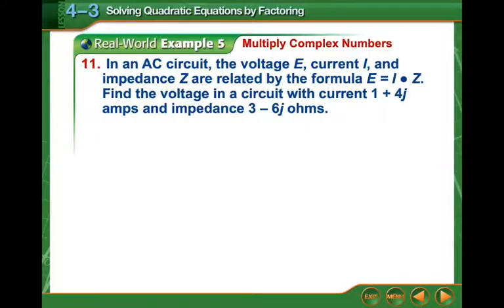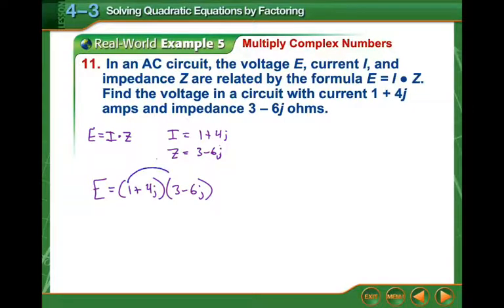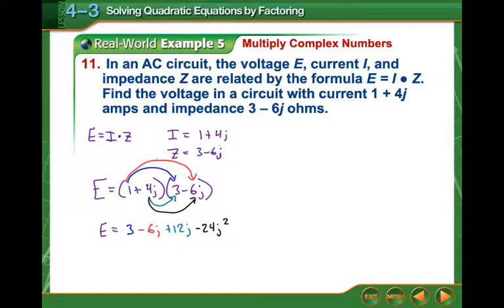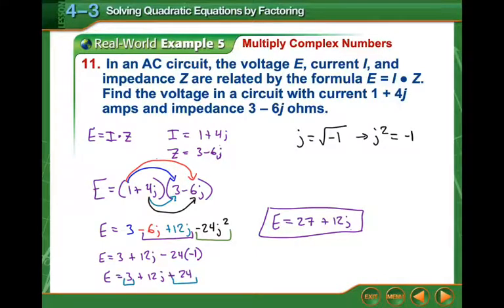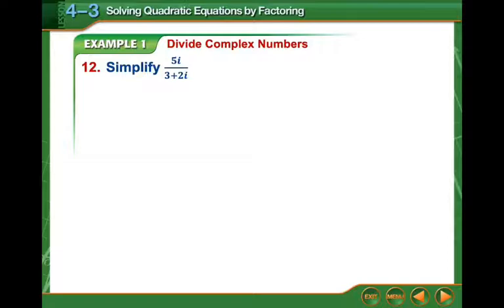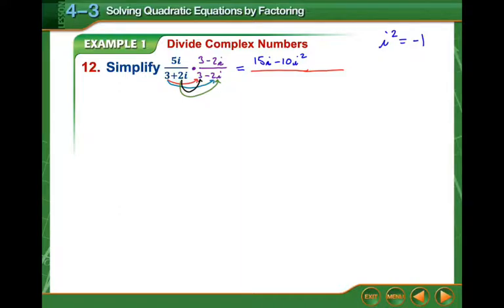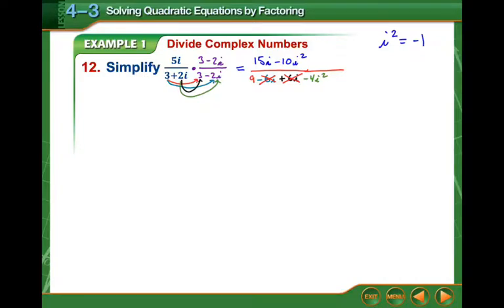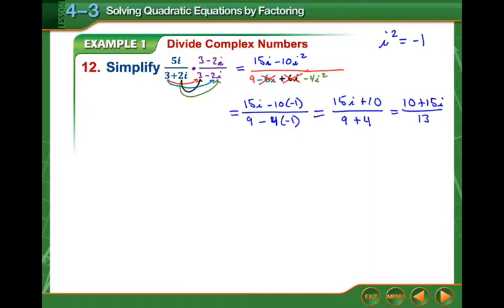Unit 2 Week 2 Notes Part 7 Algebra 2